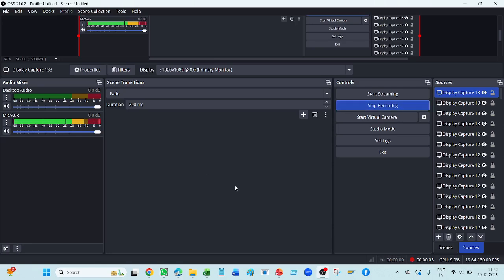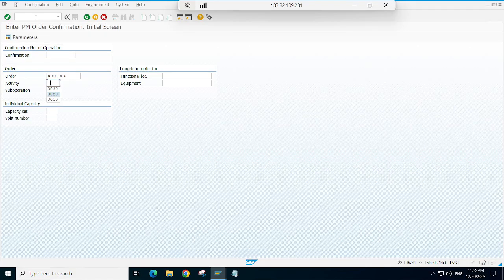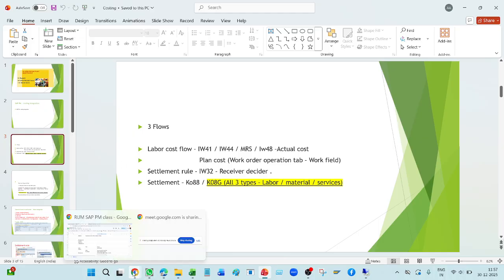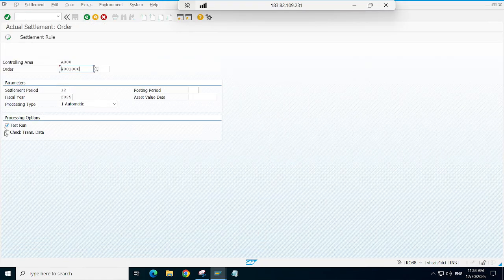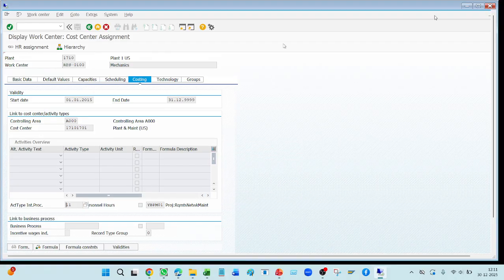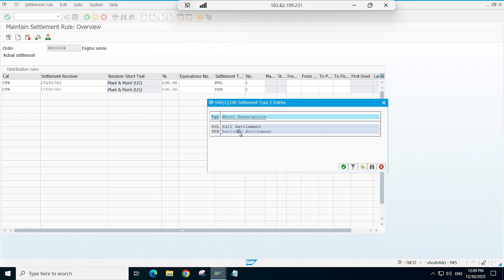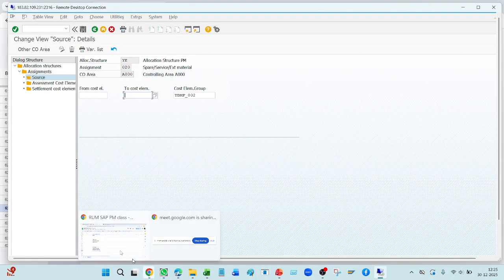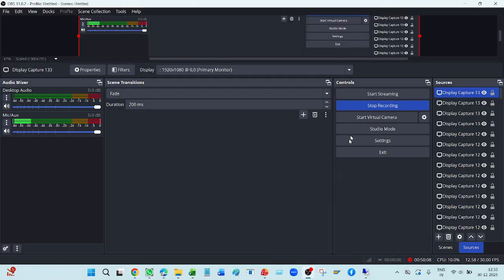SAP Plant Maintenance S4 HANA - PM _FI _Integration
Starting new batch
S4 HANA PM Plant Maintenance

We provide course videos of all sessions included with this course to give u an extra edge in the market for big MNC's with material ,  3 mock interviews and  biggest MNCs Real time Interview Questions for clearing the interview round wise...

You can call me or WhatsApp me at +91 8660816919 For attending Live demo can also drop mail to HANA Certification Preparation in included with the course You will be getting everyday recording for your revision with server access for practice..
 4 mock interview sessions one to one . **